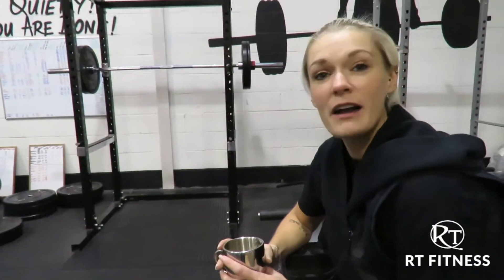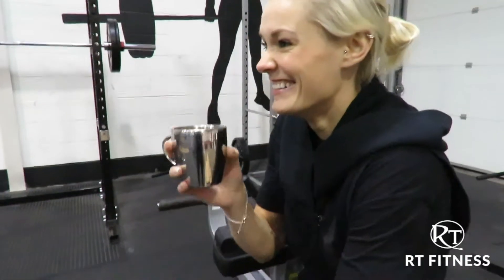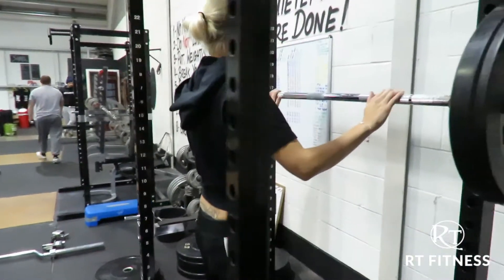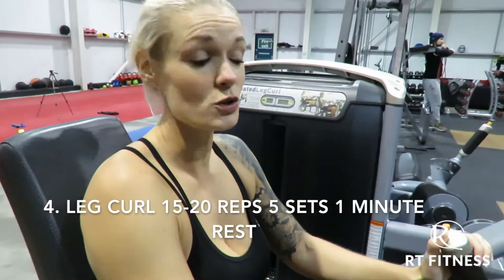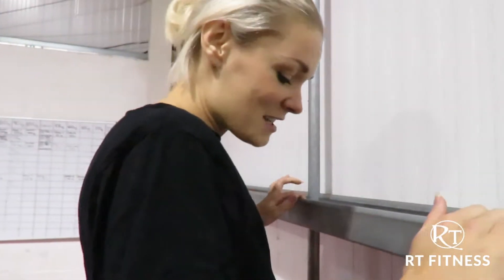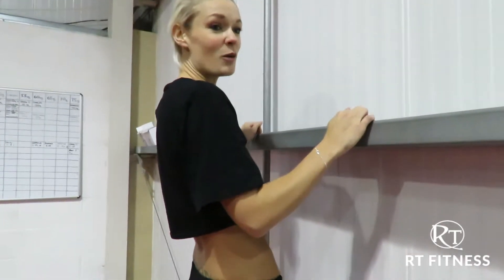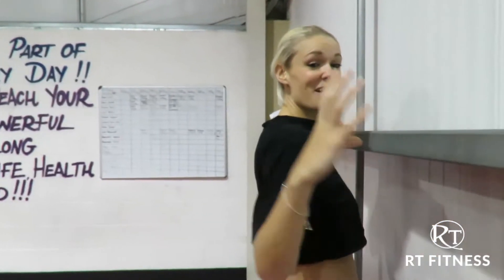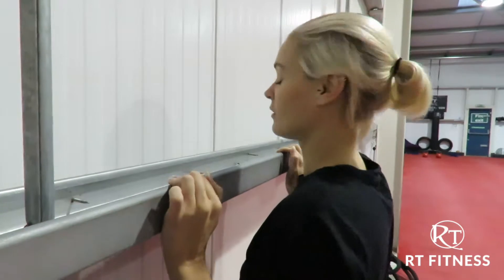How I gained 1" on my booty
Today I take you through one of the workouts which helped add an extra 1" to my booty

S x